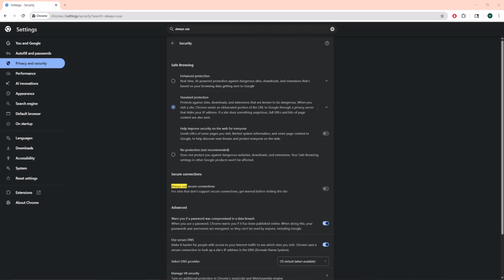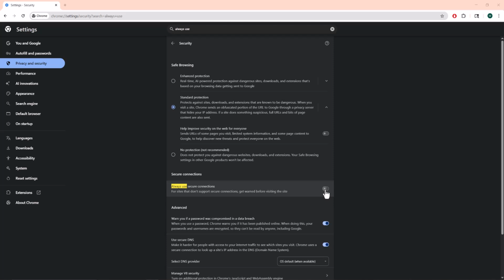How To Fix “Your Connection is Not Private” Error on Google Chrome 2025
In This Video, I Will Show How To Fix “Your Connection is Not Private” Error on Google Chrome 2025